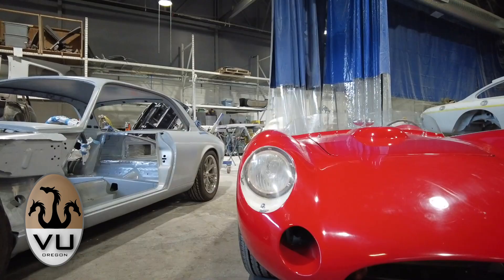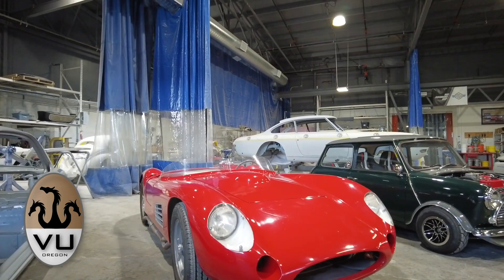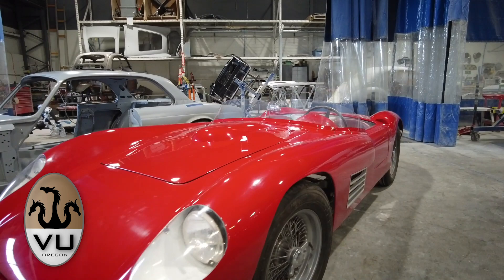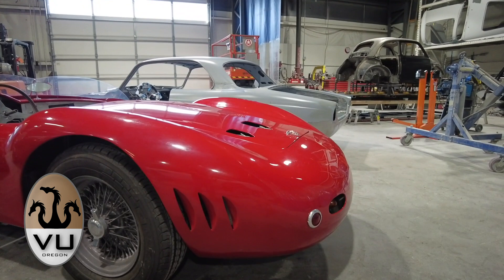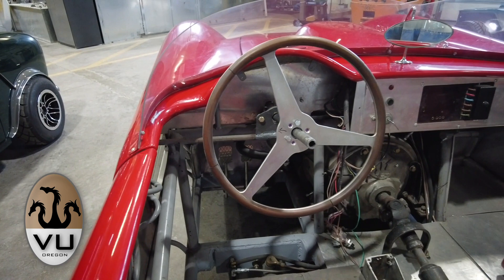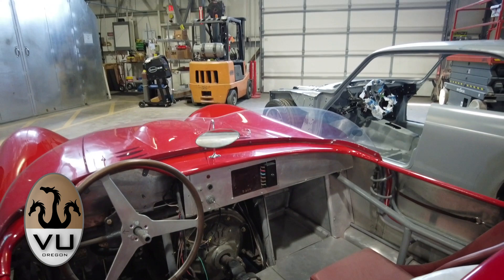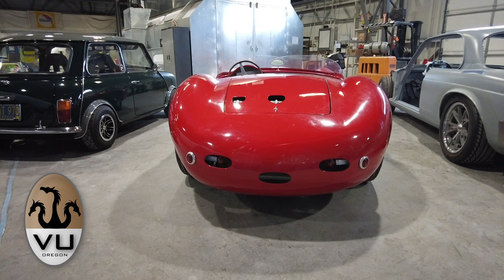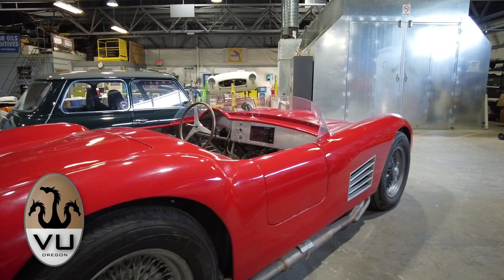Maserati 350S Replica | Commissioning | Vintage Underground Profiles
Welcome to the Underground

Based in Eugene, Oregon, Vintage Underground is a proven and renowned destination shop for prized restorations, distinctive, bespoke projects and bleeding edge, re-envisioned EV’s.

From drawing board to driver’s seat.

VU is a dedicated team of 25 automotive artisans with decades of experience as coach builders, technicians, body & paint specialists, upholsterers and project managers focused on turning your dreams into reality.

Discover an unparalleled project experience that you won’t find anywhere else.

“The mainstream comes to you, but you have to go to the Underground” ~ Frank Zappa

Find out more about Vintage Underground | vintageunderground.com
FEATURED VIDEOS |